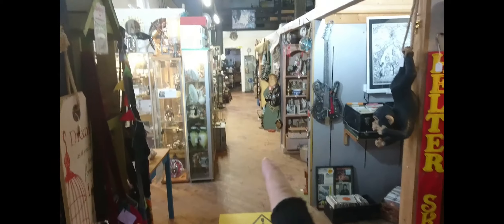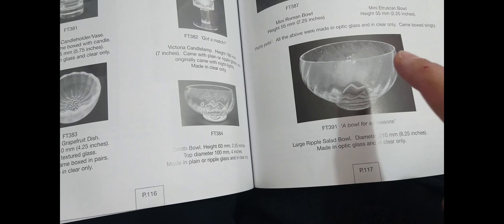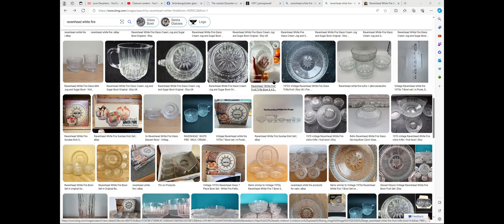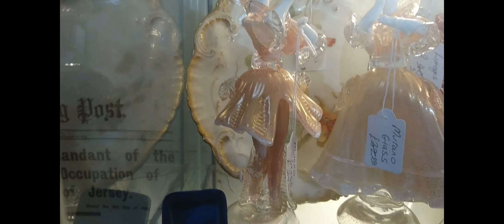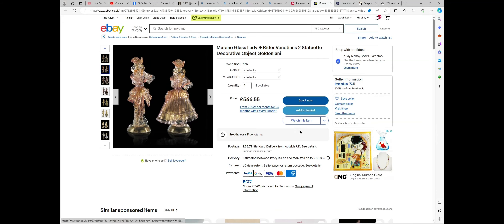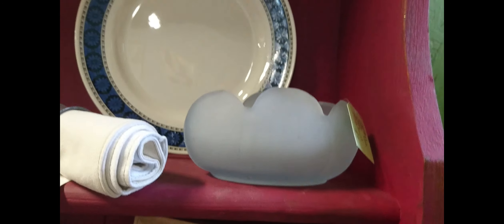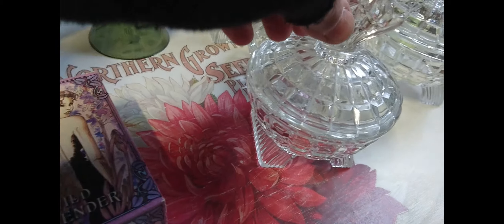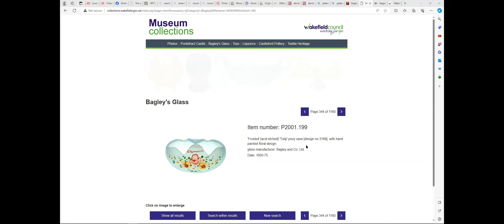Antique and Vintage Glass at The Antiquarium, Weedon Bec, Northamptonshire - Part 1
This video shows part one of my visit to The Antiquarium Antiques Centre in Weedon Bec, Northamptonshire. It's a really nice friendly place, with lots of nice things there.

The address for The Antiquarium is:
Building 1,
Ordnance Depot,
Weedon Bec,
NN74PS
Northamptonshire

The books and references I show in this video are:
Dartington Glass The First Twenty Years, authored by Linda and Stuart Smithson